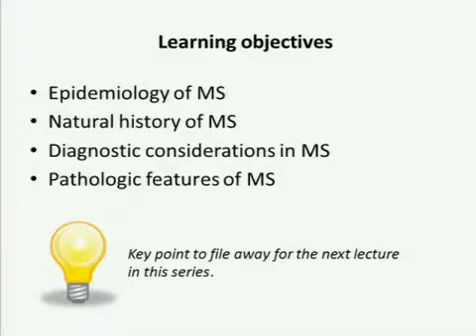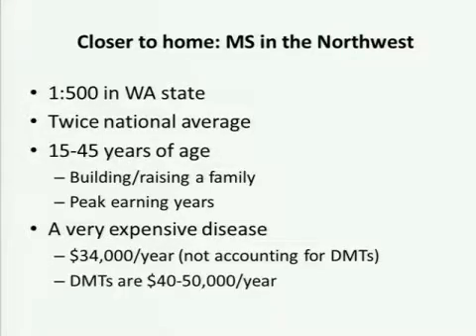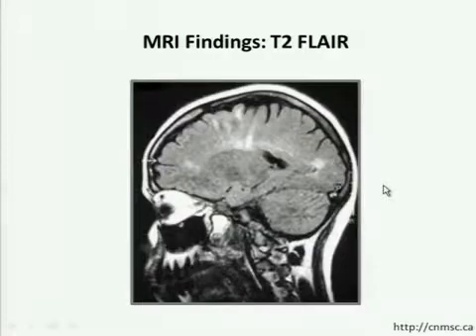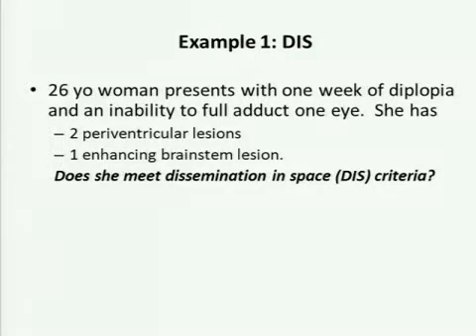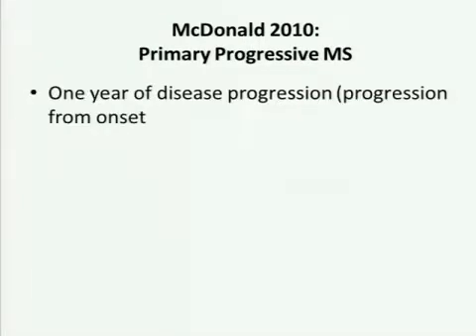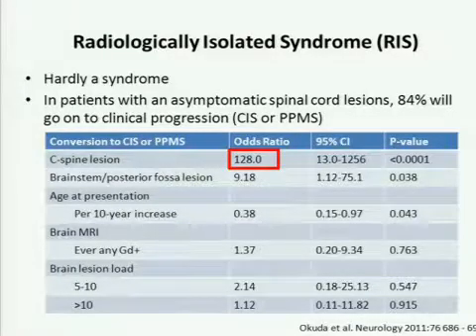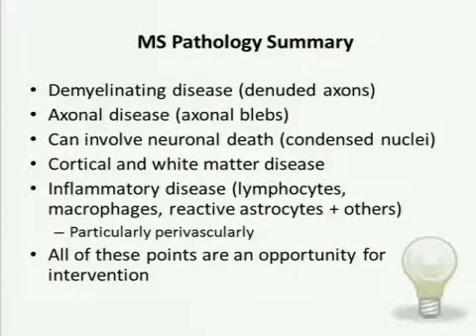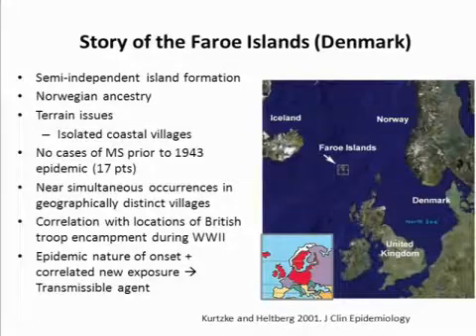Multiple Sclerosis: Fundamental Concepts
Dr. Nesanet Mitiku,discusses the epidemiology of multiple sclerosis, the natural history of MS, diagnostic considerations of MS, and the pathologic features of MS.